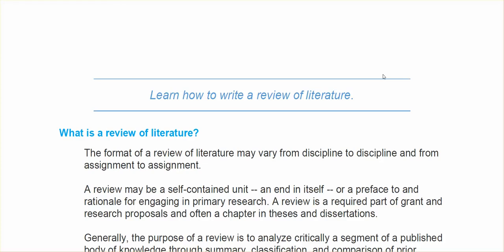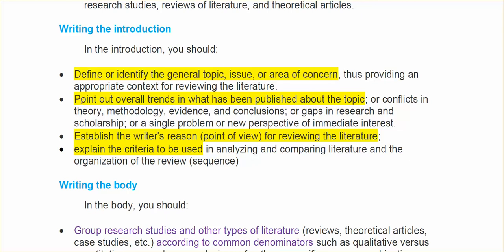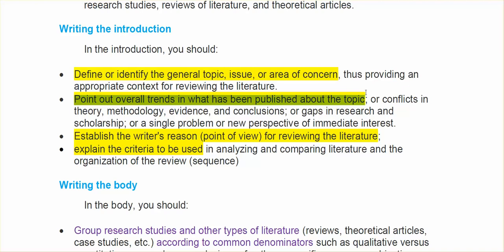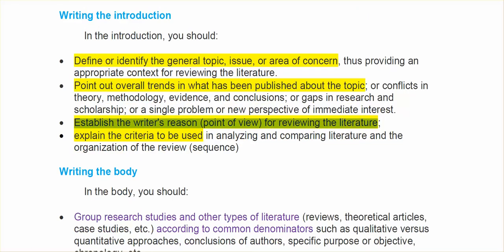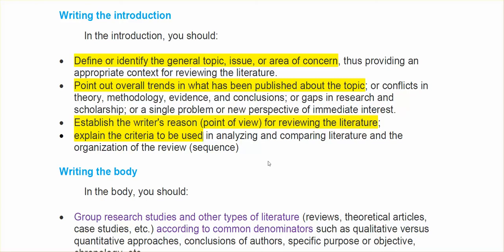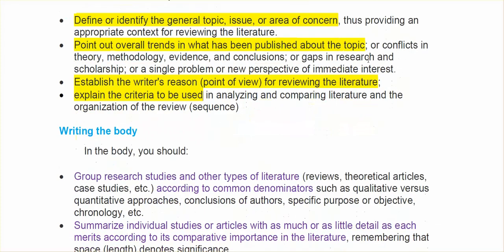Literature Review Instructions part 1